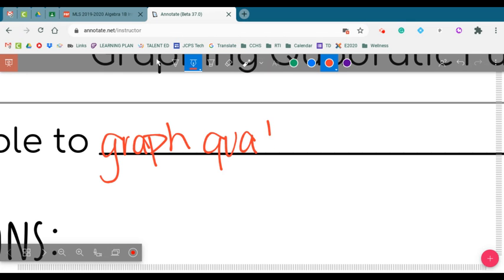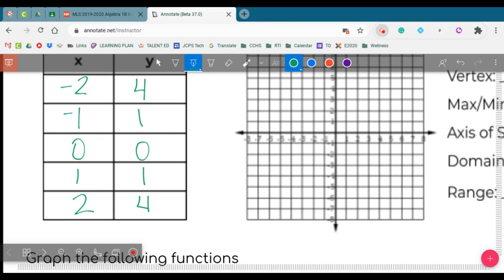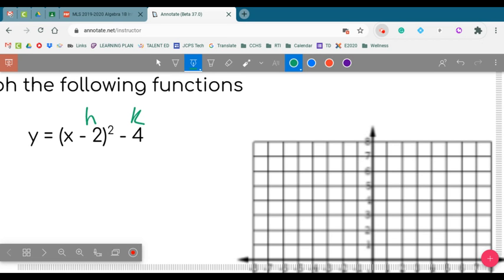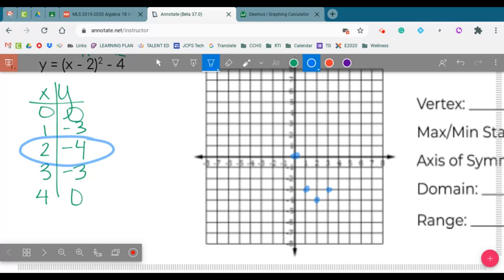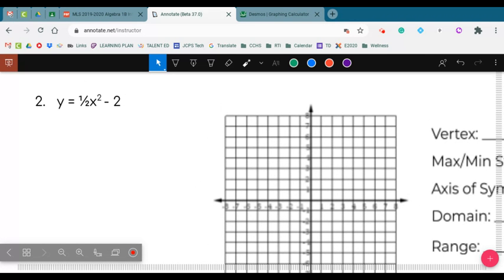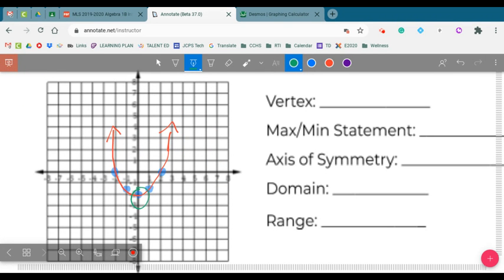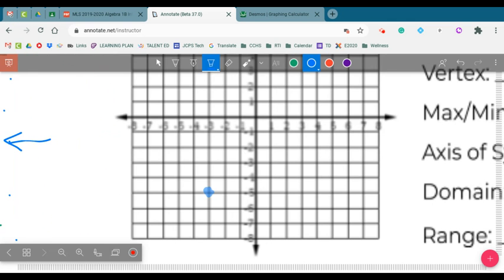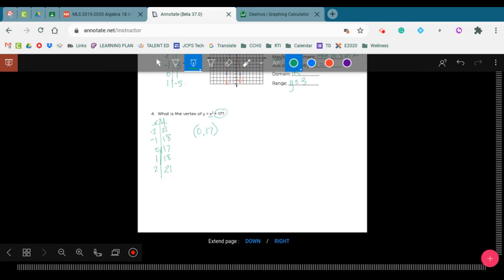Intro Unit Notes #8 Graphing Quadratics